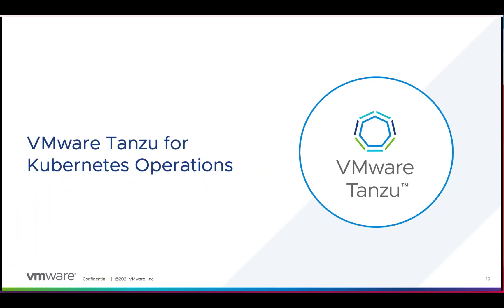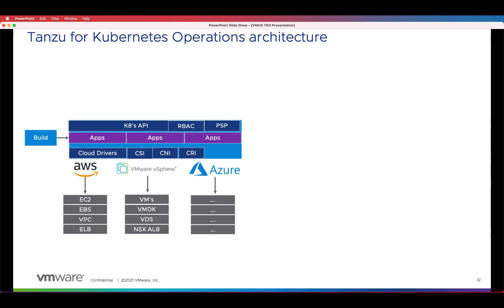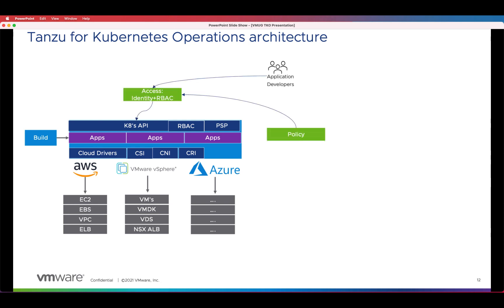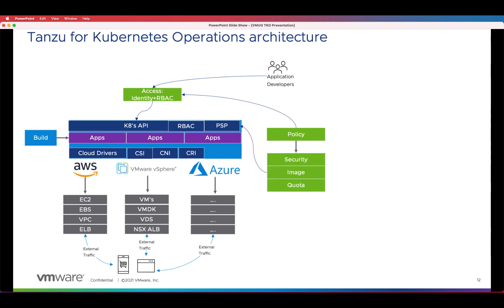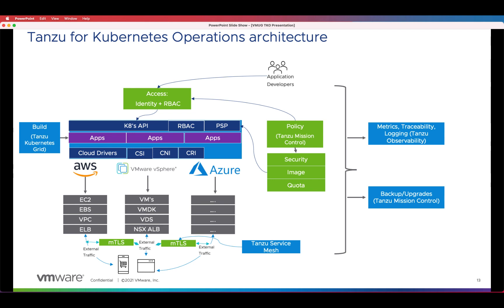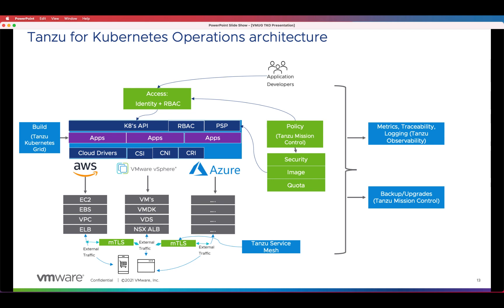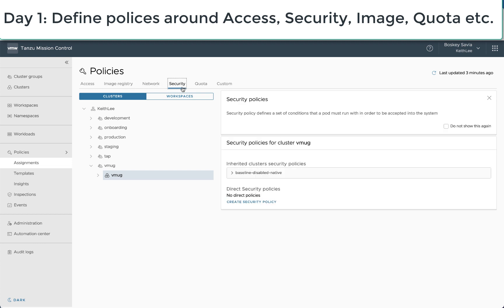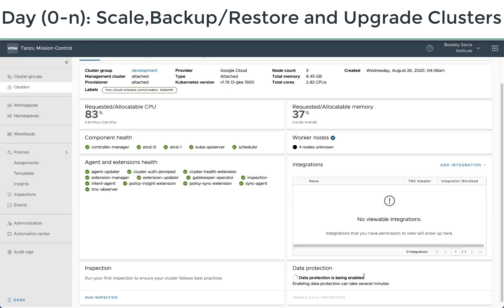Demo: VMware Tanzu for Kubernetes Operations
Check out this demo to see VMware Tanzu for Kubernetes Operations in action.